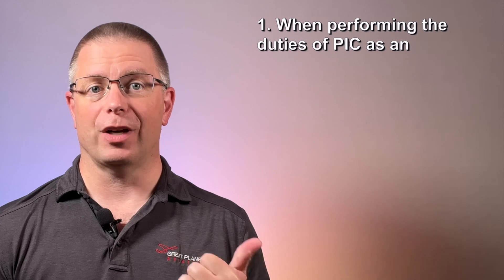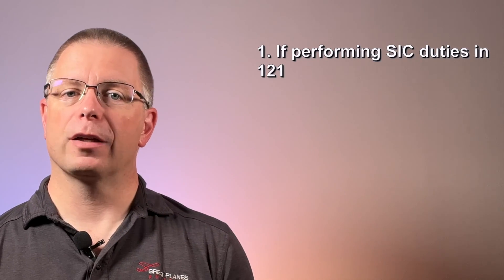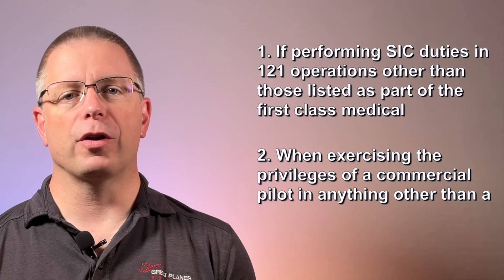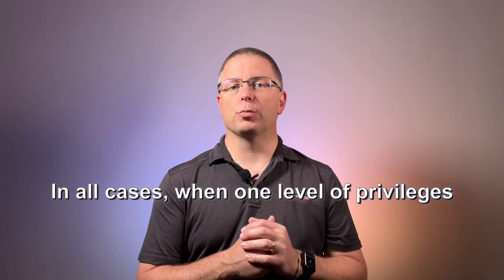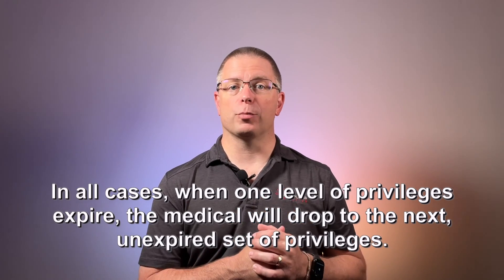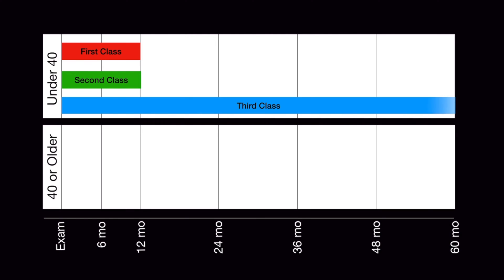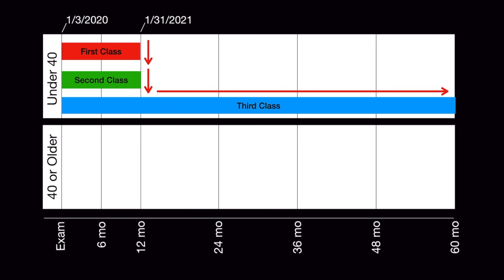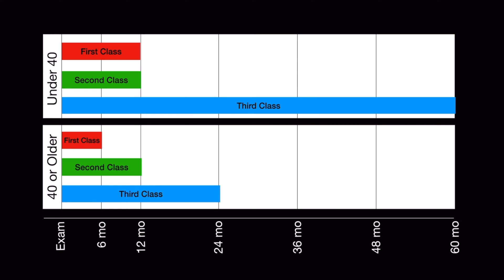The Fastest Way to memorize FAA Medical Certificate Regulations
Do questions about FAA Aviation Medical Certificate Regulations make your head hurt.  Do you have FAA Medical Certificate questions? Do you find the privileges and their durations hard to memorize?  14 CFR 61.23 contains a LOT of complex information and can be difficult to understand.  Let’s simplify the critical information and make it easier to remember.

Questions:
A Third Class Medical Certificate is issued to a 36 year old pilot on August 10, of 2023.  To exercise the privileges of a Private Pilot, the certificate will be valid until midnight on…?
A Second Class Medical Certificate is issued to a 42 year old pilot on July 15th of 2023.  The ability to exercise Private Pilot privileges will expire at midnight on…?
A First Class Medical Certificate is issued to a 45 year old pilot on May 3, 2022.  The ability to perform duties as a commercial pilot will expire at midnight on…?

Answers:
August 31, 2028. When under 40, all medical certificates are valid for 60 calendar months.
July 31, 2025.  When 40 or over, Second Class privileges expire after 12 calendar months.  However, Third Class privileges extend until 24 calendar months from the date of the exam.
May 31, 2023.  Even though the pilot has a First Class certificate, they only need Second Class privileges to perform the duties of a Commercial Pilot.  Second Class privileges always expire 12 calendar months from the date of the exam.